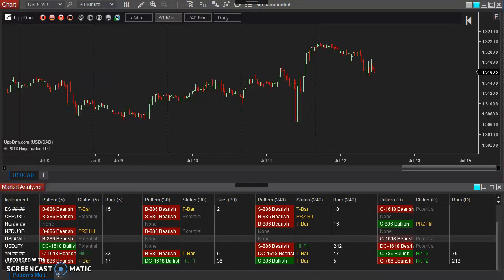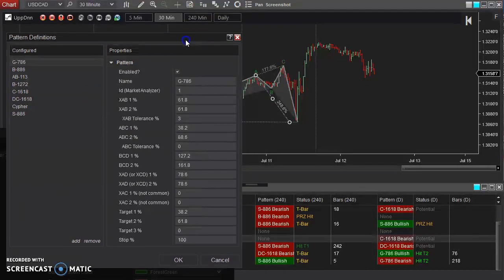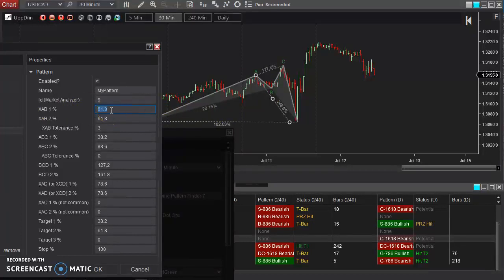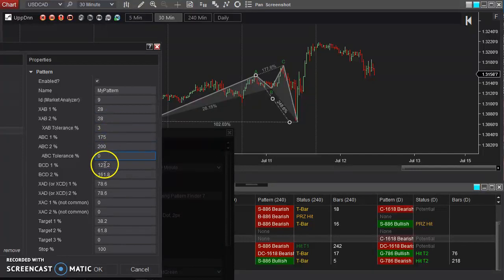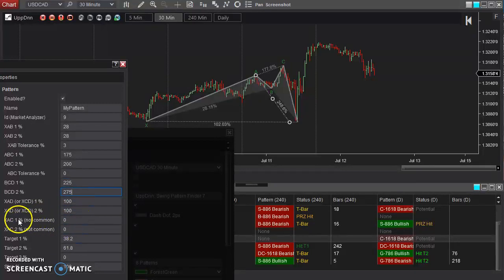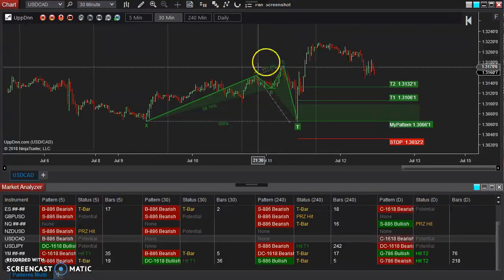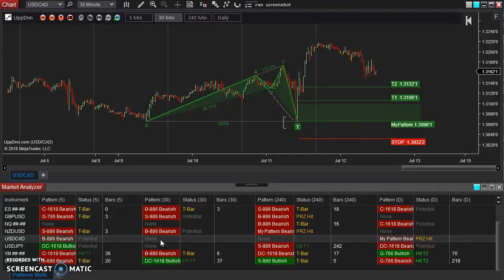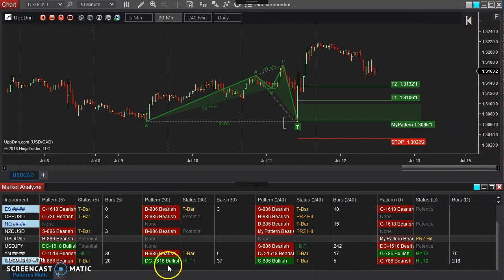The Swing Toolkit: How to Create a Custom Pattern (Example 1) for NinjaTrader 8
The Swing Toolkit is a swing analysis toolkit for NinjaTrader specializing in the common patterns, but also has the ability to create your own custom patterns! The Toolkit also include various other swing related analysis tools such as Swing Bias, Swing Metrics, Auto-Fibonacci, Auto-Symmetry, as well as drawing tools and toolbar.

Trading contains risk of loss and is not for all investors. There is no guarantee that you will profit from the information contained herein. Past performance is not necessarily indicative of future results. The information contained on this site is meant to be used as just another tool to assist you in arriving at your trading decisions.

Hypothetical Results Disclosure: Past performance is not necessarily indicative of future results. Hypothetical performance results have many inherent limitations. No representation is being made that any account will or is likely to achieve profits or losses similar to those shown.